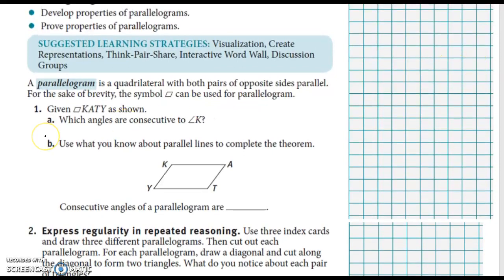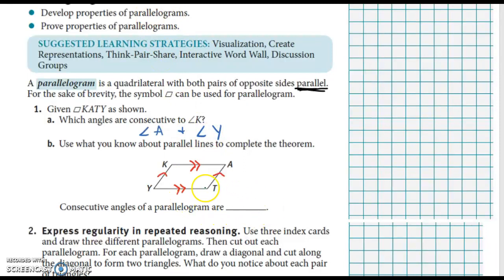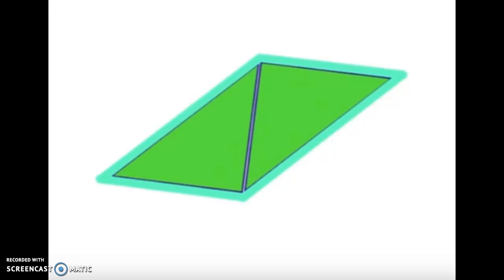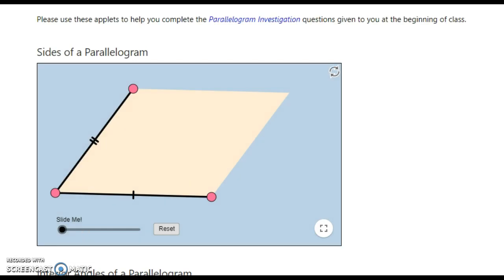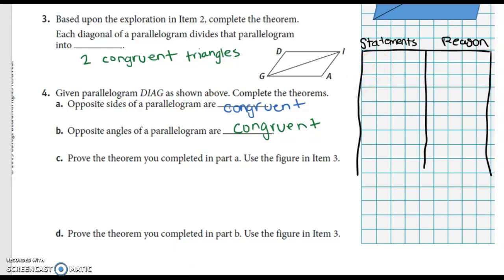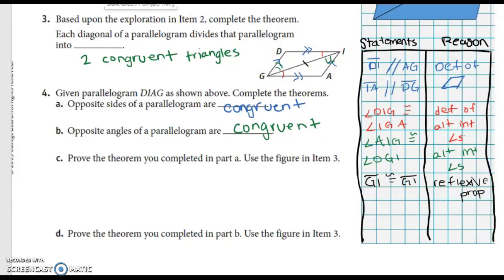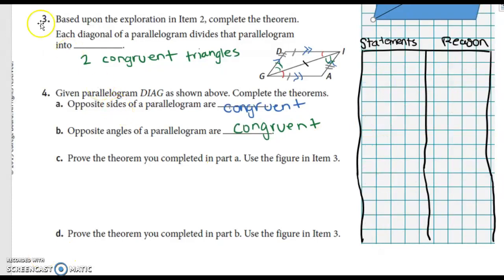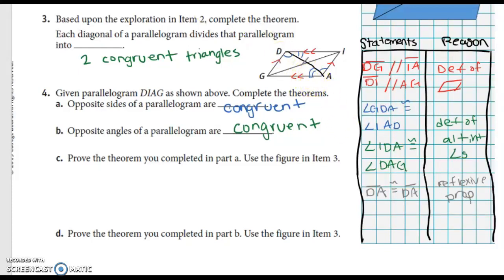Lesson 15-3 Notes Part 1